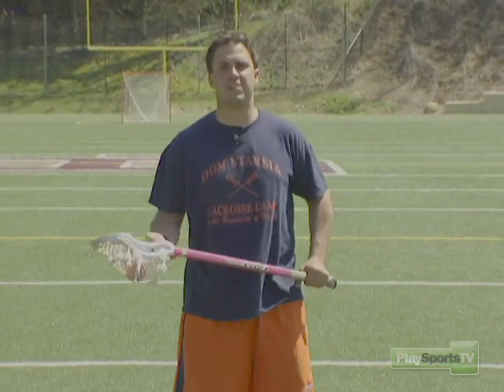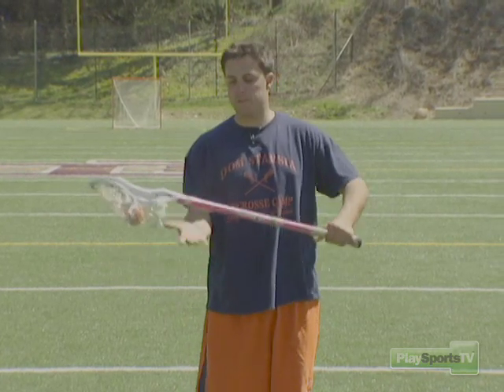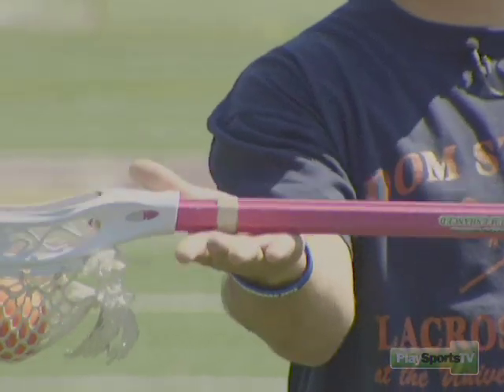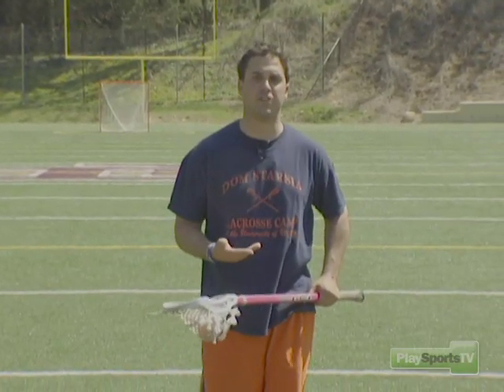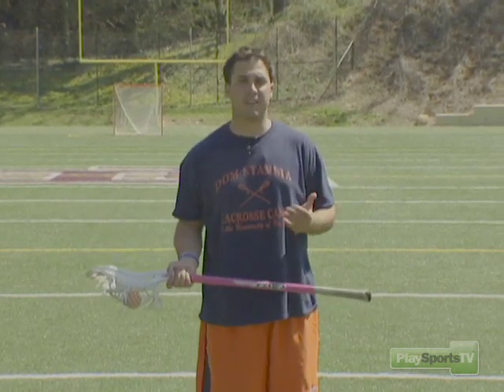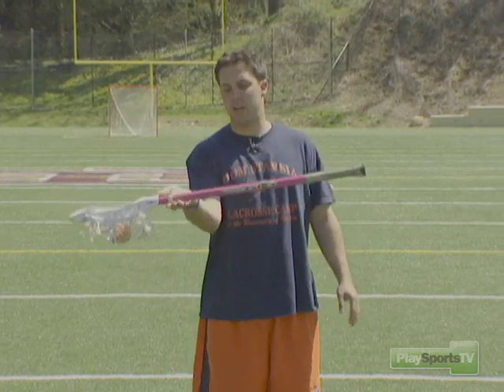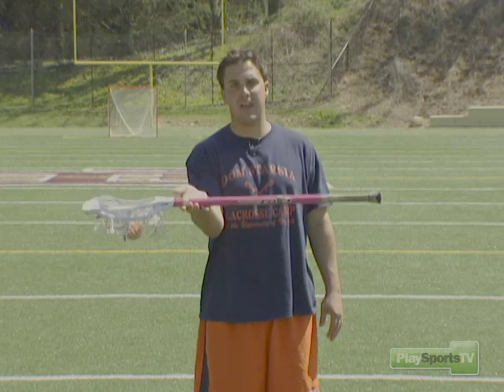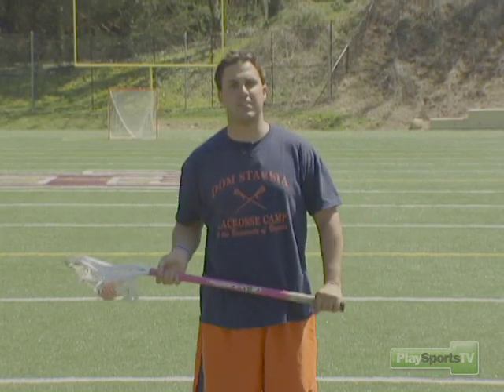Lacrosse How to Cradle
In this video (one of the ten videos in the Lacrosse: Stick Skills series), MLL player Matt Ward demonstrates the basic lacrosse stick skill of cradling. Matt says that cradling is the most essential skill that young players need to learn and demonstrates every aspect of how to cradle, from finger tip control to proper hand position.